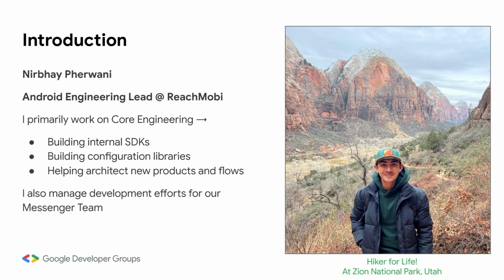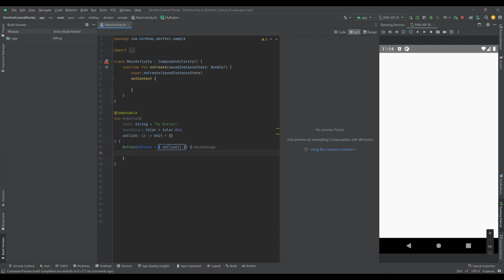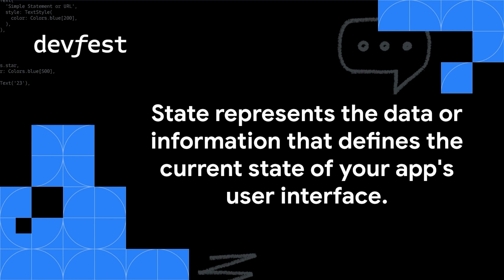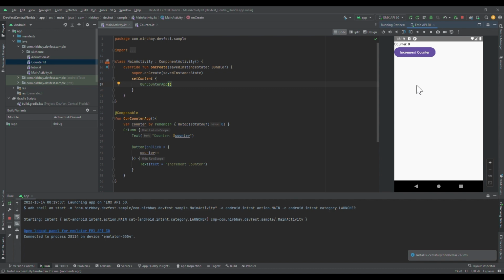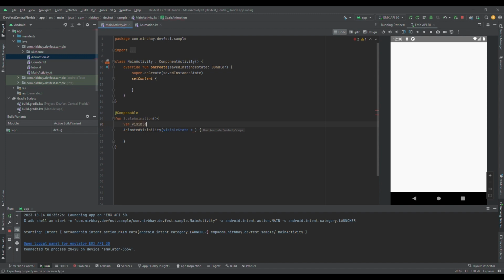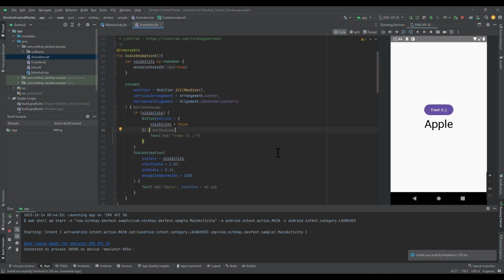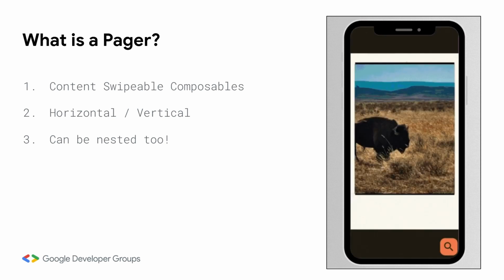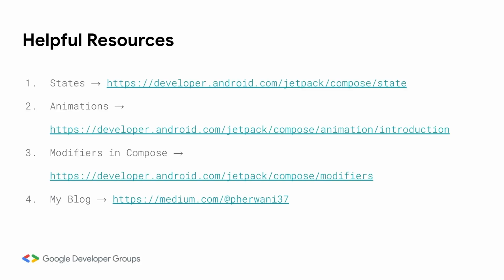Exploring Jetpack Compose with Nirbhay Pherwani @ DevFest Central Florida 2023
Exploring Jetpack Compose: Crafting Seamless Experiences and Dynamic Interactions

1. Unlocking the Magic of Dynamic Composable Animations in Jetpack Compose
2. Implementing Drag and Drop Across Multiple Screens in Your Android App
3. Truly Shared View Model in Jetpack Compose
4. Seamless Navigation Between Pager and Standalone Composables in Jet Pack Compose
5. Re-orderable Grid Pad